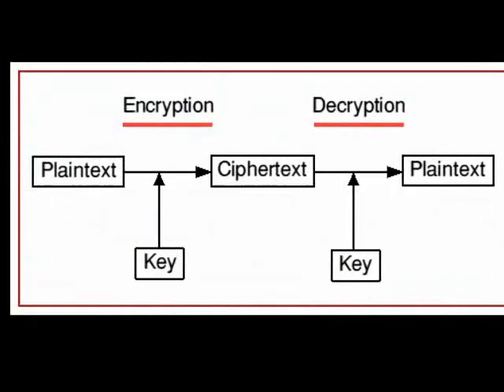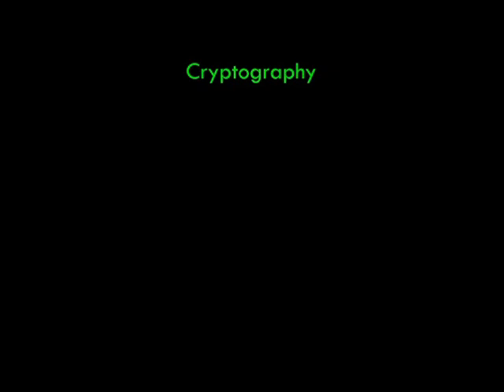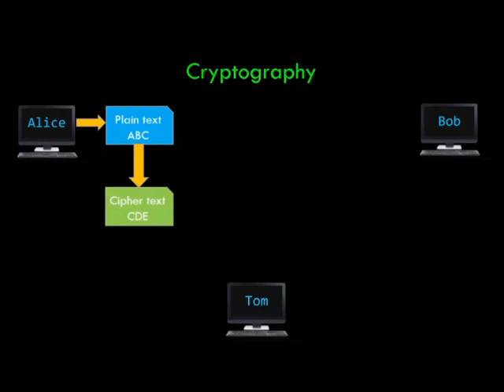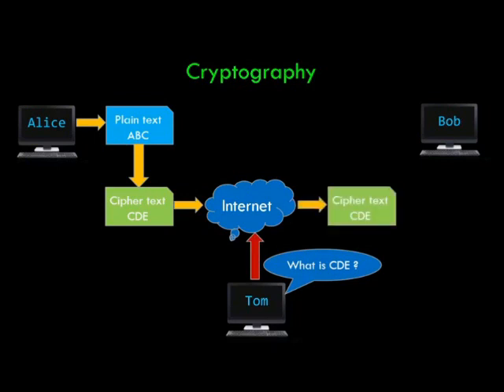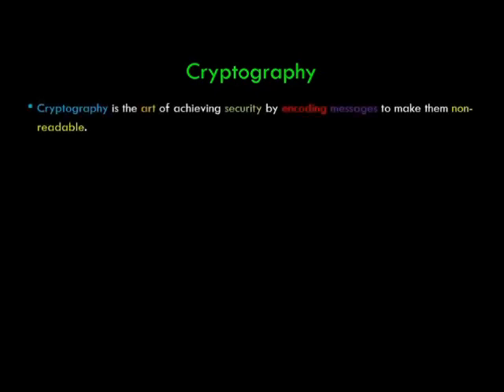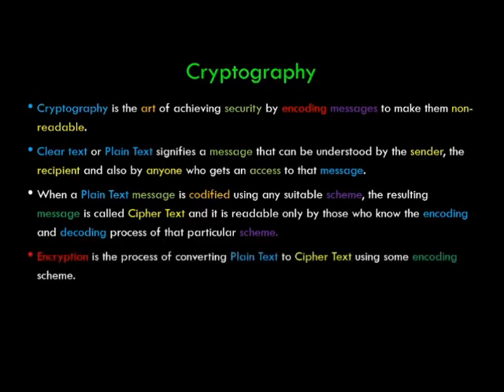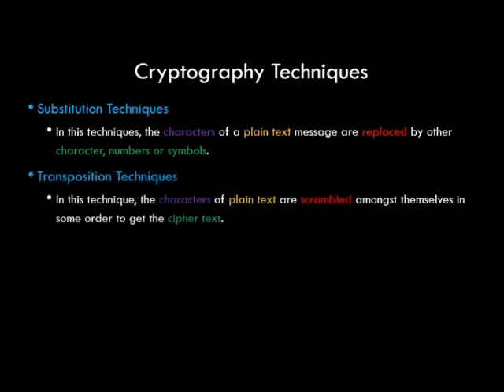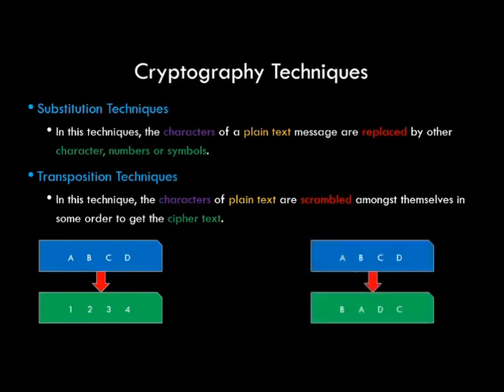4. CNS Cryptography and Techniques